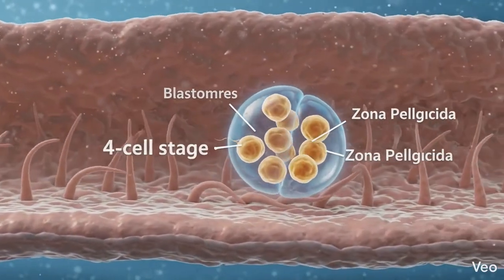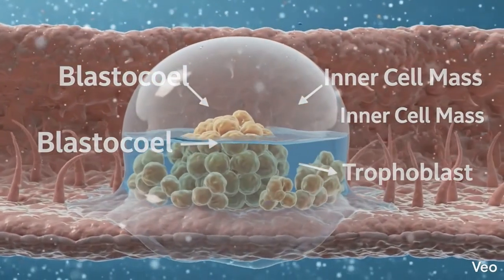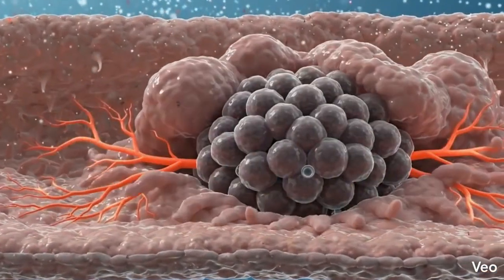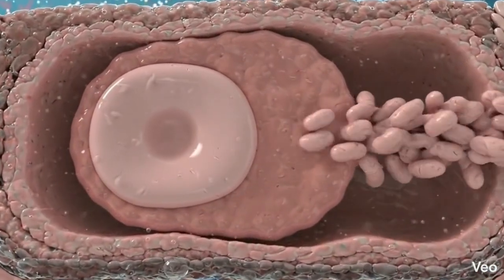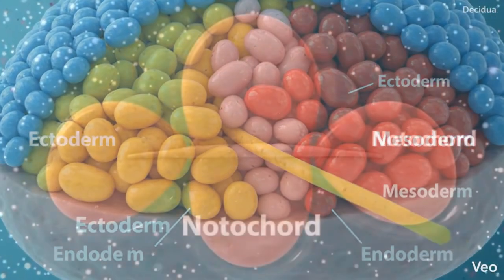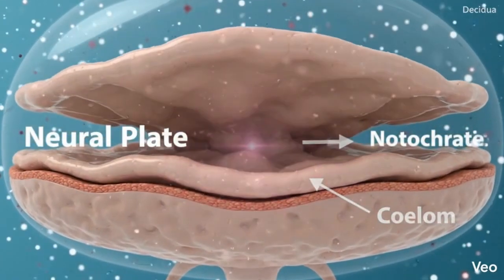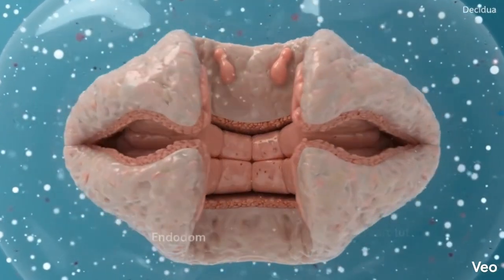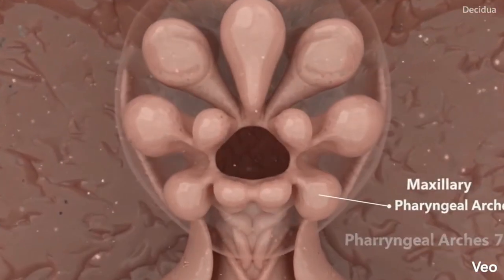“First Month of Human Development (Day 0–28) | Embryology Made Easy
In this video, we cover the complete **first month of human embryology (Day 0 to Day 28)** in a clear, conceptual, and exam-focused way.

This lecture is designed for **MBBS students** , helping you understand embryology step by step instead of memorizing.

🔬 Topics covered:

* Fertilization (Day 0)
* Cleavage & Morula formation
* Blastocyst & implantation
* Bilaminar disc formation
* Gastrulation (3 germ layers)
* Neurulation (neural tube)
* Embryonic folding
* Heart development (first heartbeat)
* Limb buds, pharyngeal arches, early face

🧠 By the end of this video, you will:
✔ Understand the foundation of human development
✔ Visualize embryology step by step
✔ Be prepared for MBBS exams and USMLE concepts

📌 This is part of a full **Embryology Series (Day 0–280)** — make sure to follow the playlist.

🚀 Next video: Week 5 — Organogenesis begins